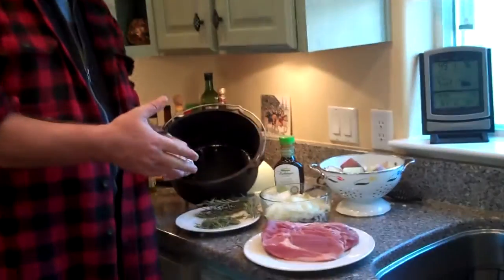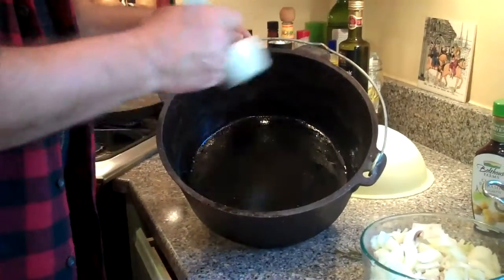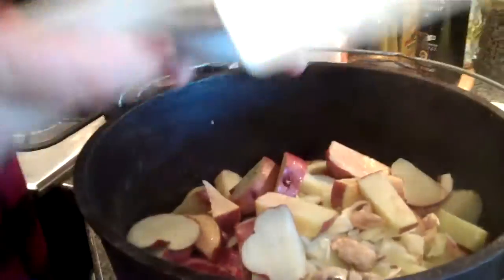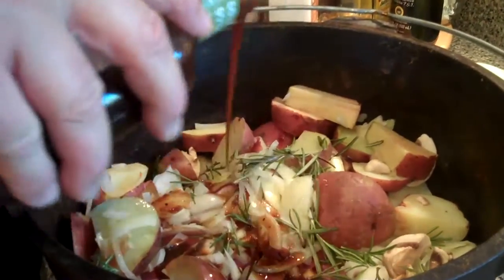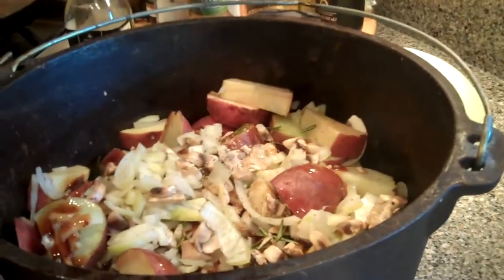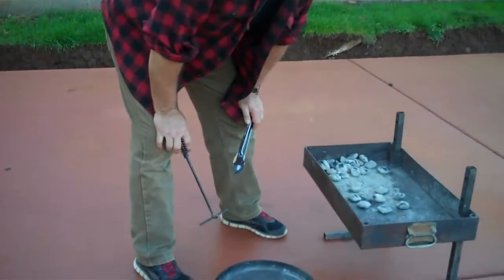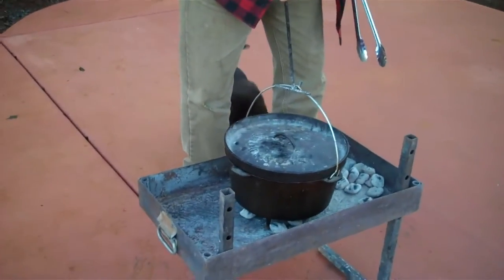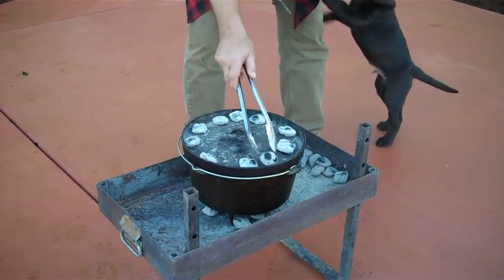Dutch Oven Lamb Roast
Dutch oven cooking. using a deep 14" cast iron D.O. and some tasty Lamb Roast and Potato/Mushroom mix.